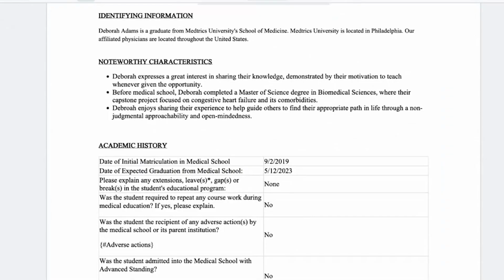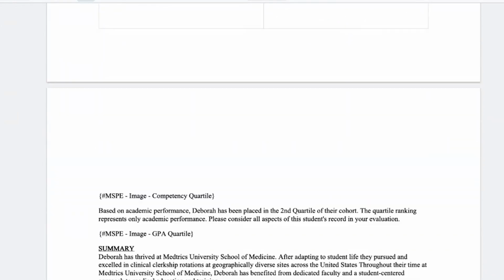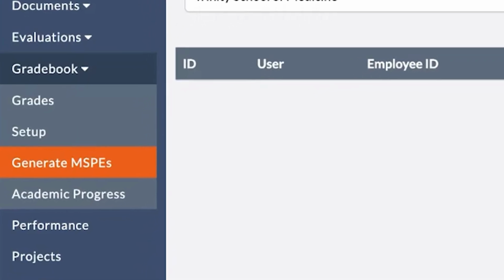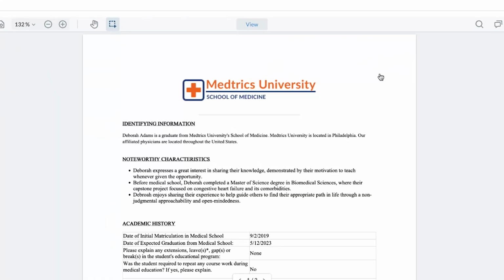MSPE Explained: A Residency Game-Changer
In this video, Santhosh Cherian, MD—CEO & Founder of Medtrics—breaks down the Medical Student Performance Evaluation (MSPE), explaining its purpose, structure, and significance in the residency application process. Discover how the MSPE fosters transparency, standardization, and fairness across medical education. Whether you're a medical student, advisor, or program director, this video offers key insights into how the MSPE shapes the future of healthcare professionals.